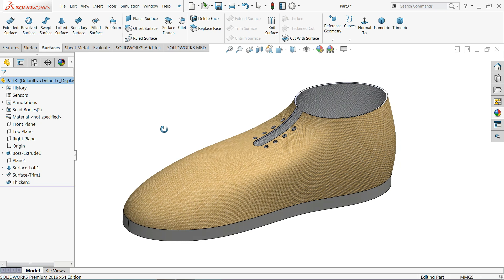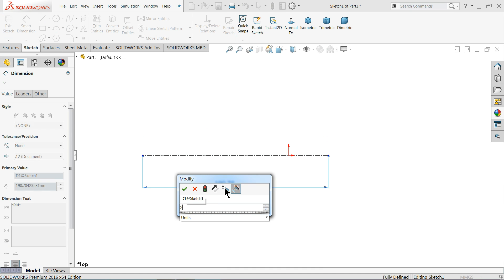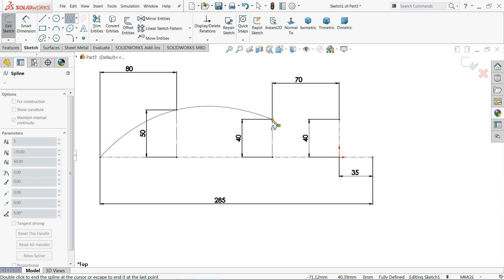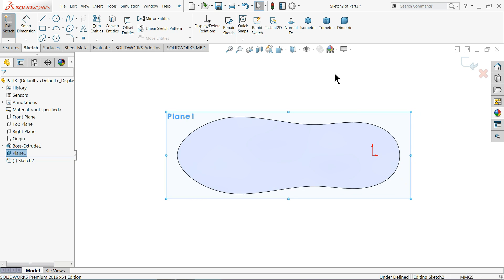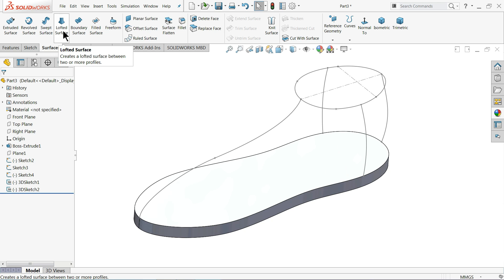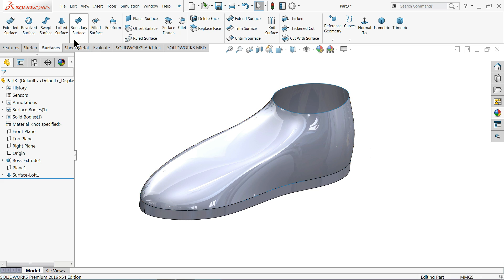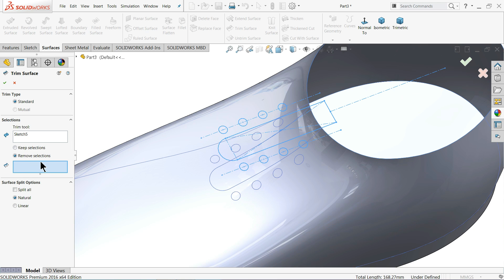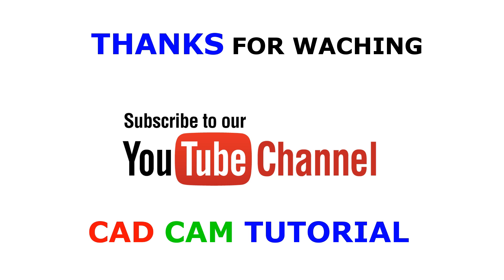Solidworks Surface Tutorial | Lofted Surface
we will learn here Lofted surface, Trim surface, and Thickness and  in Solidworks 2016.
Solidworks Surface modelling
Lofted Surface